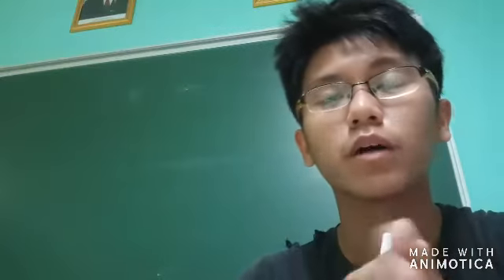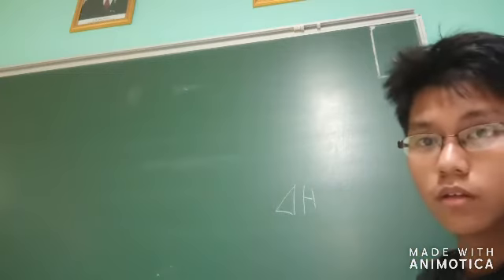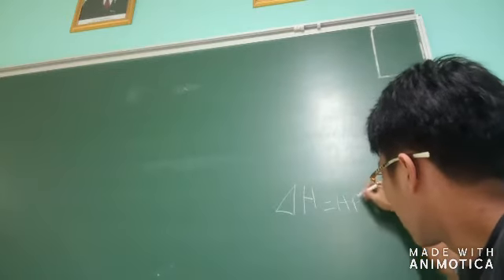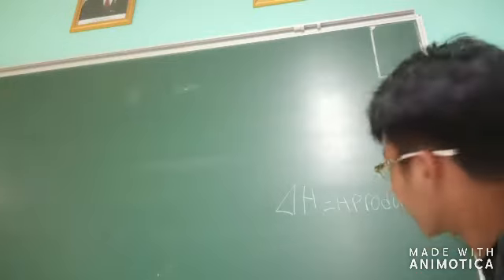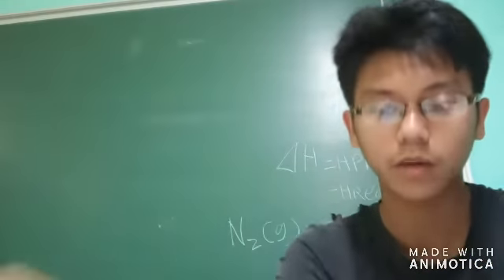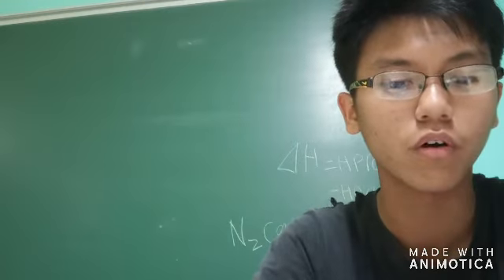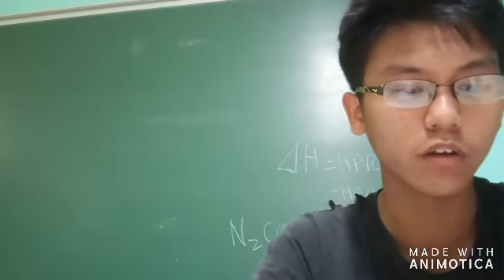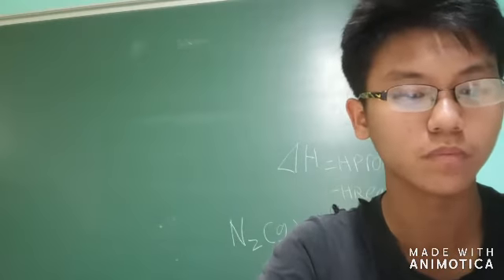Jantsen 11 Grade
Chemistry presentation
SMA Cahaya Rancamaya